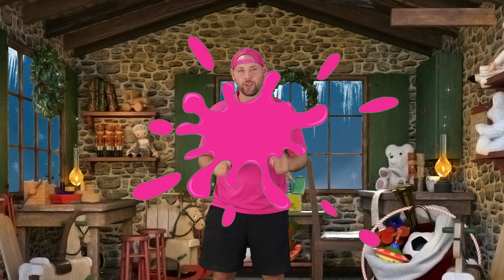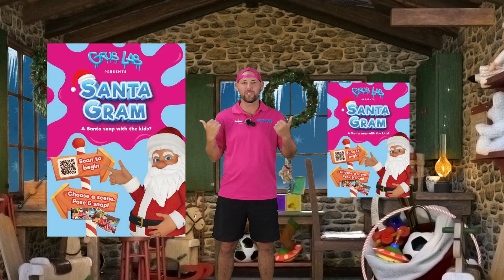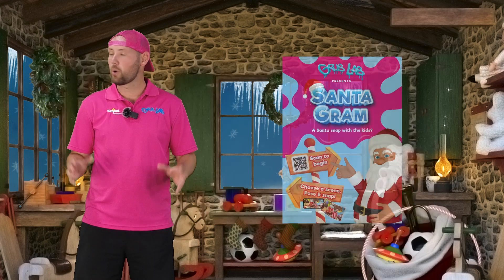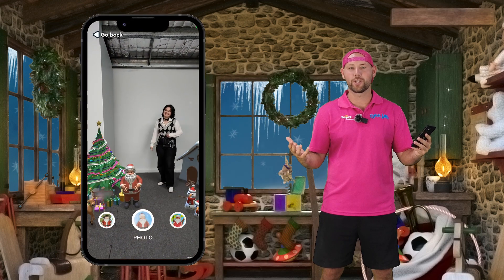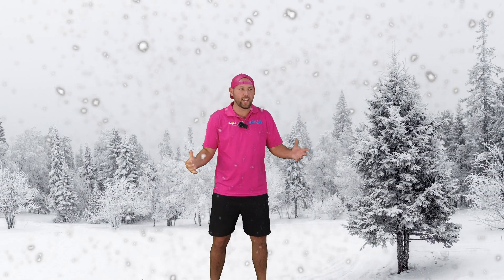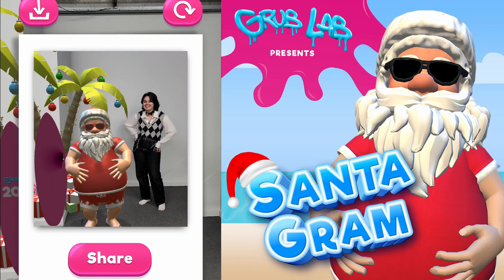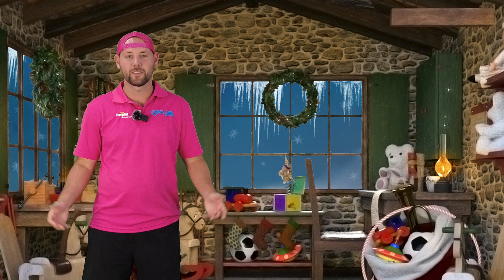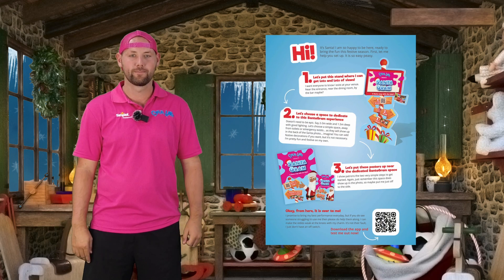Santagram: How to Set Up & Use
This video will show you how you can set up and use Santagram in your venue!

For more information about us and what other items we have in stock, check out our